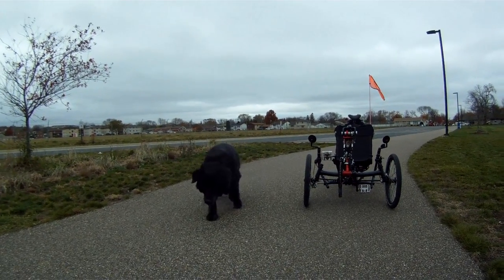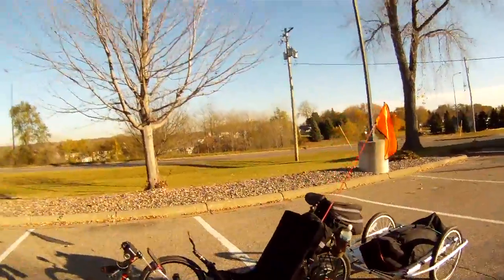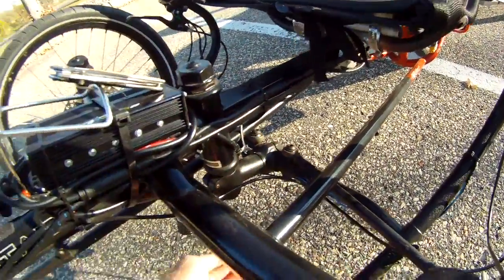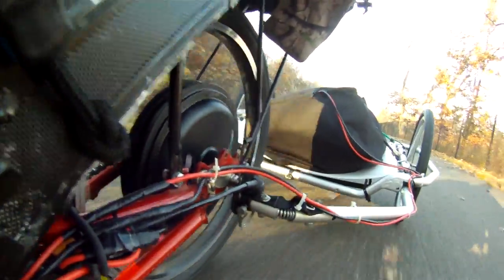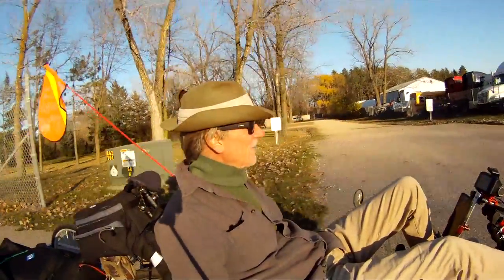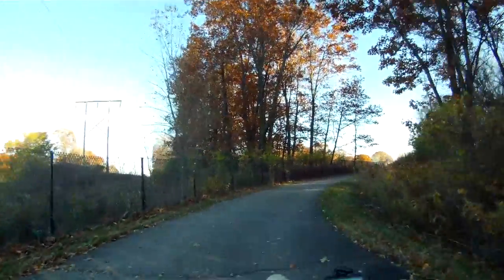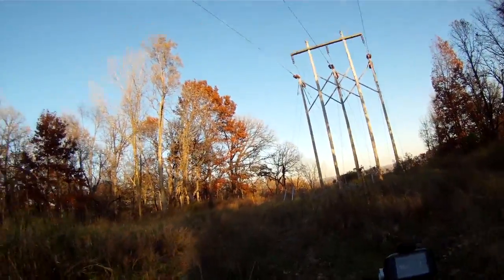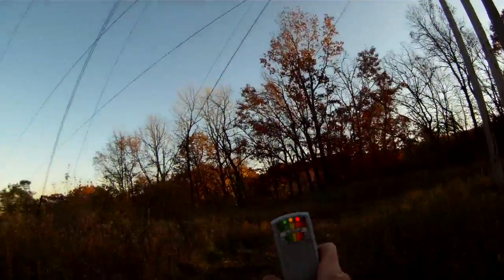SUNTRIKE EZ-TAD SX 3 RECUMBENT TRIKE WITH BIKE TRAILER